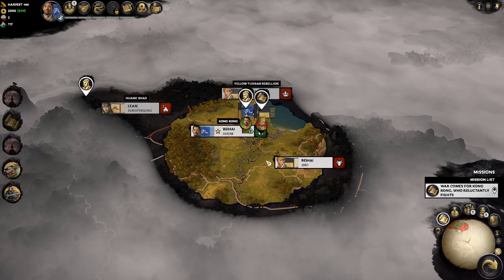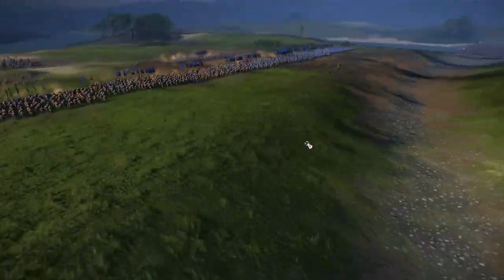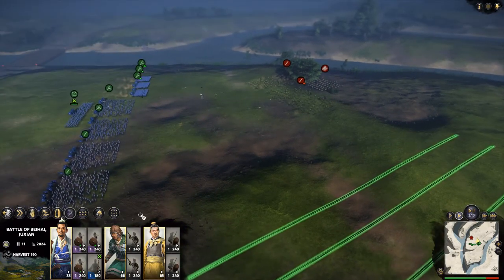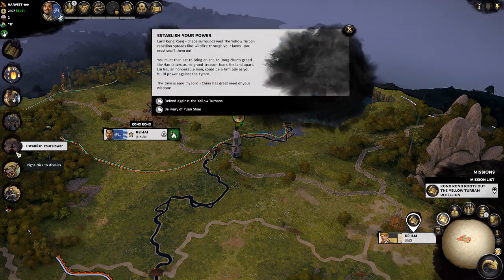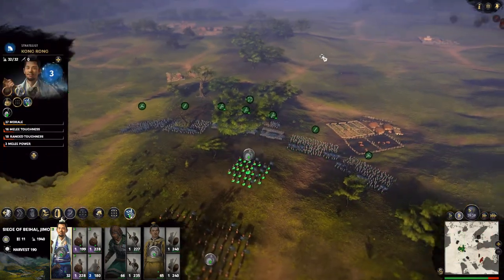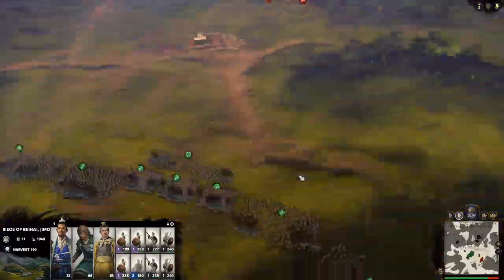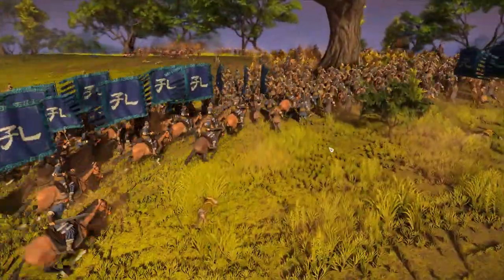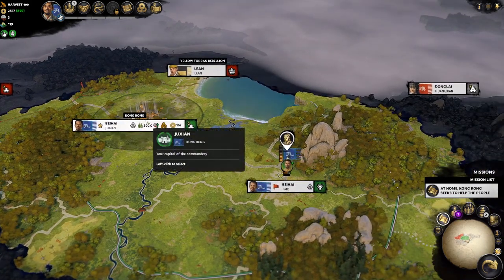01 - The Rule of Might - TROM - Kong Rong Three Kingdoms - Total War- Lets Play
Mod list:

Arrow Rails Redux
Enhanced Dust Particles
Enhanced Battle Camera
TROM Warlords [Harder/Better AI]
TROM 3.3b (Packs 1 & 2)